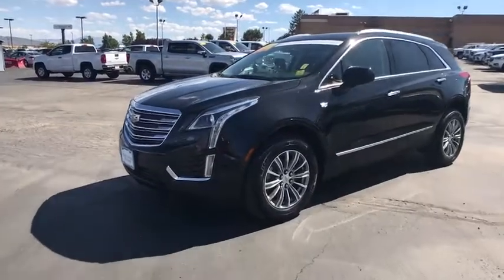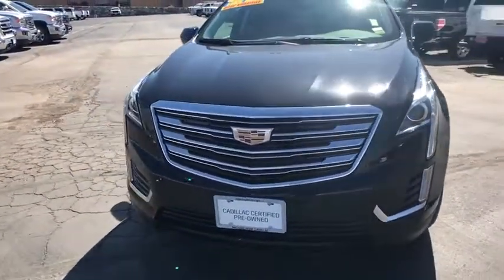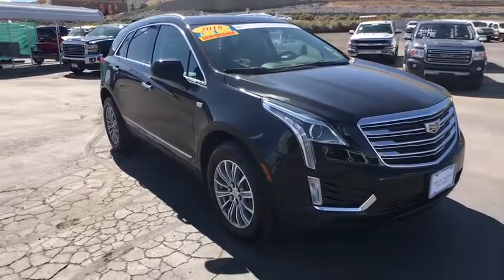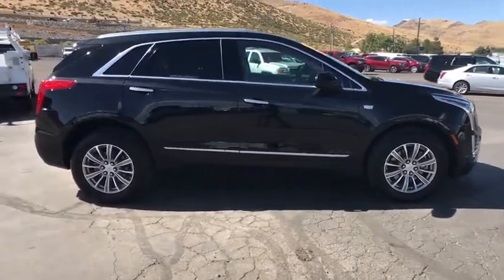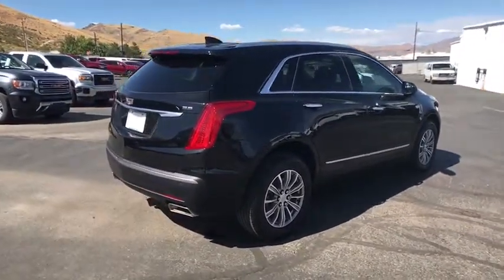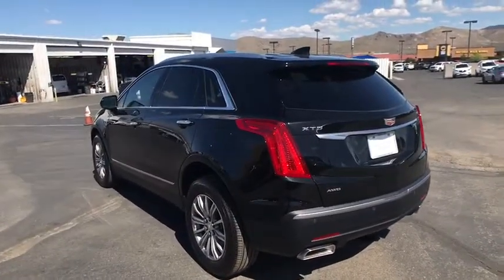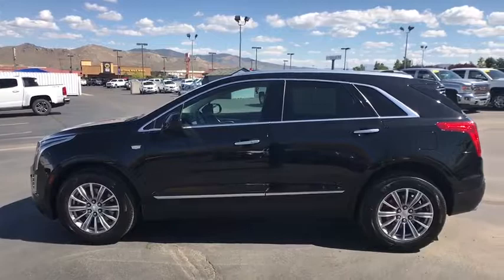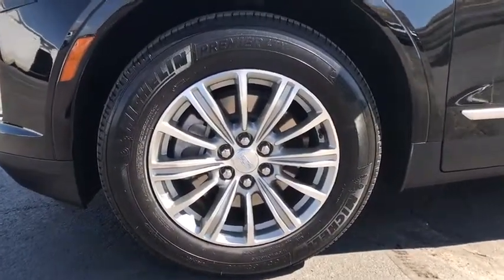2018 Cadillac XT5 Reno, Sparks, Elko, Lake Tahoe, Mammoth, NV PM1245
2018 Cadillac XT5

2018 Cadillac XT5 Luxury Black MetallicbrbrAt Michael Hohl Motor Company it is all about you!!! Come see us for a no hassle, no pressure buying experience. Serving all of Nevada and Northern California since 1984.brbrbr8-Speed Automatic 3.6L V6 DI VVTbrbrbrAt Michael Hohl Motor Company it's ALL ABOUT YOU!!